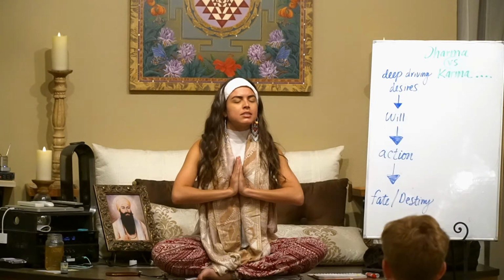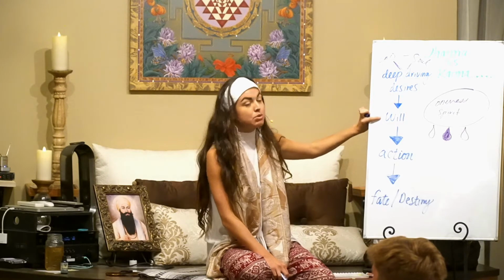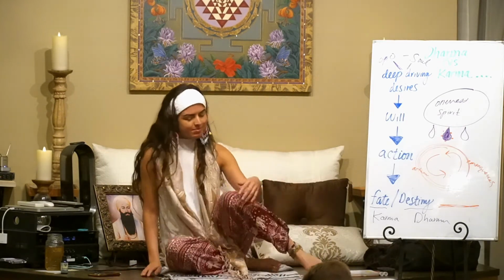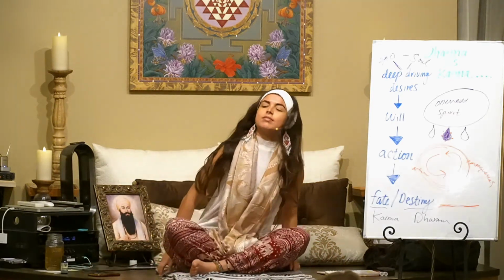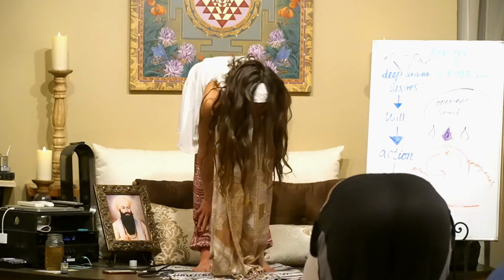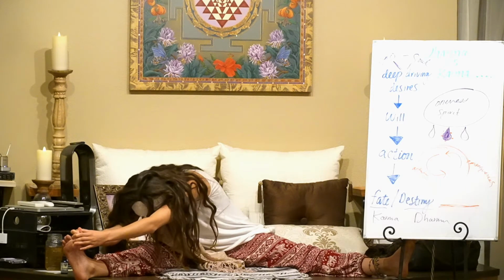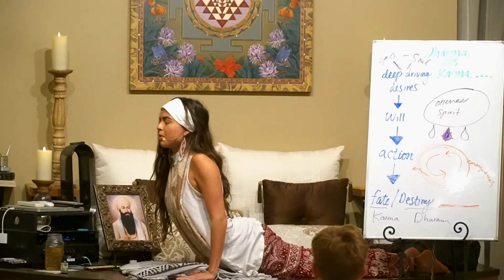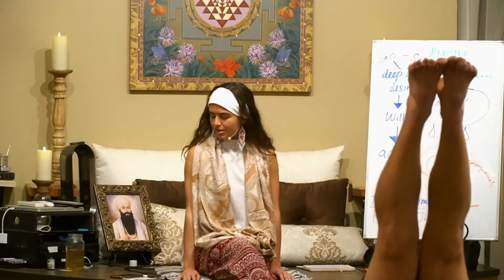Kundalini Yoga Class: The Will Power to Live Your "Dharma"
Full Kundalini Yoga and Meditation Class and Lecture.
Lecture: Find the will power to move into purpose and live your unique "Dharma"